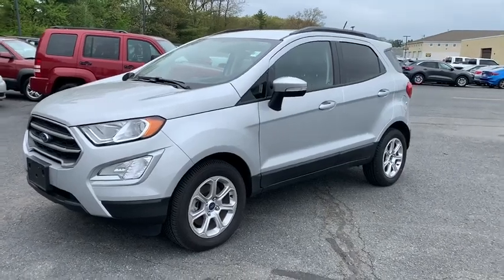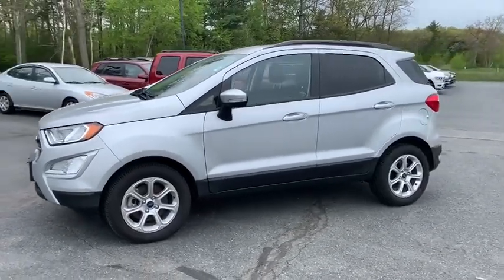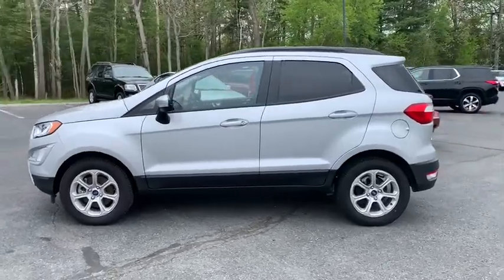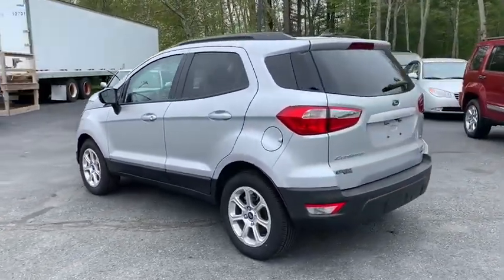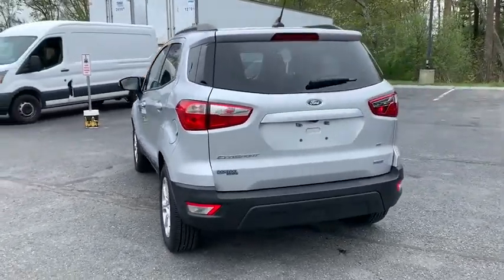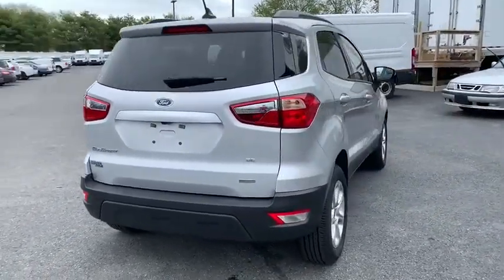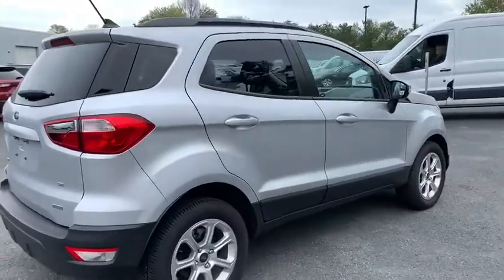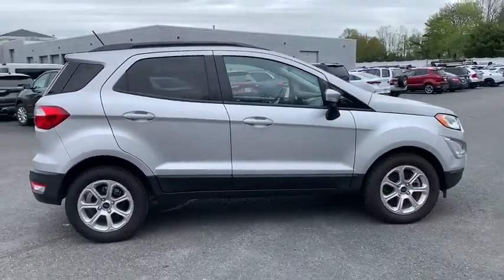2019 Ford EcoSport Milford, Mendon, Worcester, Framingham MA, Providence, RI P12912R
Moondust Silver Metallic Used 2019 Ford EcoSport available near me in Milford, Massachusetts at Imperial Ford. Servicing the Mendon, Worcester, Framingham MA, Providence, RI area.

Imperial Ford
18 Uxbridge Rd

Recent Arrival! Cruise Control, Power Windows, Power Locks, Steering Wheels Radio Controls, Aluminum Wheels. Moondust Silver Metallic 2019 Ford EcoSport SE 4D Sport Utility SE FWD 6-Speed AutomaticbrbrbrClean CARFAX. CARFAX One-Owner. EcoBoost 1.0L I3 GTDi DOHC Turbocharged VCT 27/29 City/Highway MPGbrbrMORE ABOUT US: Imperial Cars Purchase With Confidence: 1) Free Car Fax Vehicle History Report available for all our vehicles online. 2) Our vehicles are Imperial Certified and go through a rigorous 125-Point vehicle inspection. 3) Bottom line pricing. 4) 5-Day or 200 Mile Vehicle Exchange Program for your total confidence. If you are not happy with it bring it back within 5 days or 200 miles and we'll give you a credit of your full purchase price toward the purchase of another vehicle. (Excludes Renewed for You vehicles.)brbrPrice does not include tax, title, registration, documentation fee or other applicable fees, and includes our Imperial Trade Assistance Bonus of $1,000 for qualifying 2010 or newer retailable trades. To receive advertised promotional price, the vehicle must be paid in full and take same day delivery from dealer stock. Call or email our phone and internet team for the most current information and Imperial discounts. Price cannot be combined with any other discounts or promotions and is subject to change based on market value at any time without notice, customer must mention promo code in order to qualify for internet special discount. The information contained herein is deemed reliable but not guaranteed, dealer not responsible for any misprint involving the price or description of the vehicle, it's the sole responsibility of buyer to physically inspect and verify such information prior to purchasing. Transparency is our goal. NO WHOLESALERS OR DEALERS! Some of our Pre-Owned vehicles may be subject to unrepaired safety recalls. Check for a vehicle's unrepaired recalls by VIN